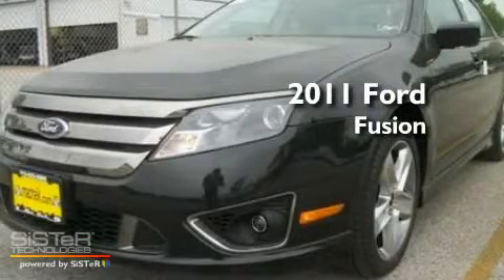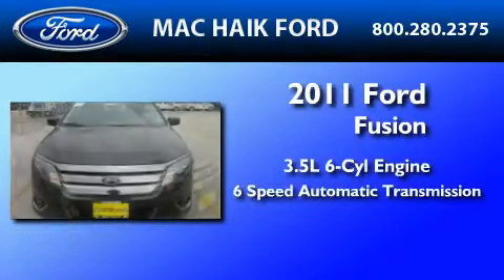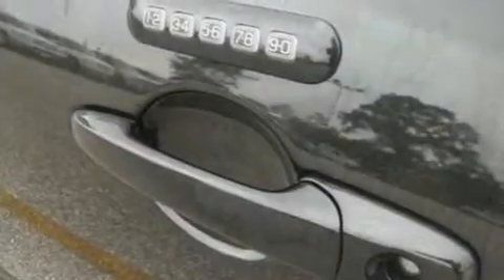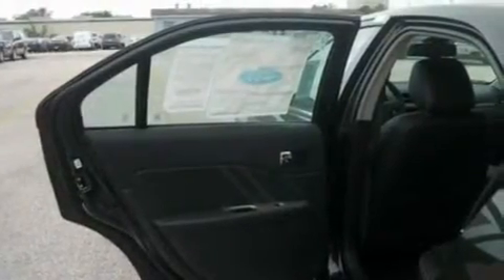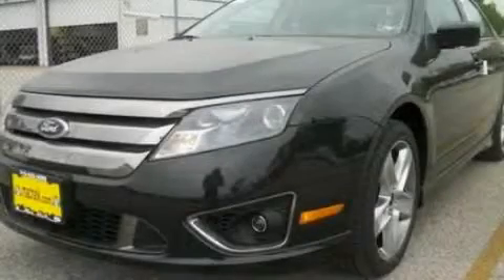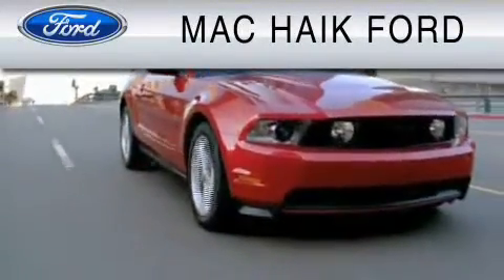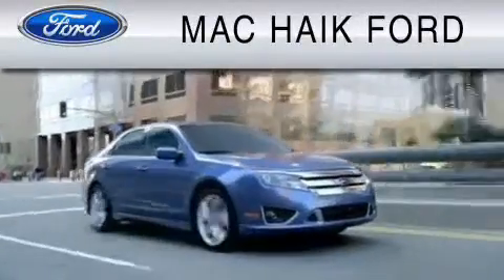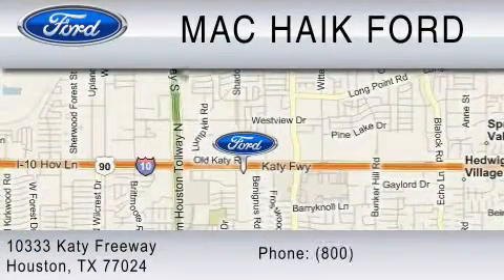2011 FORD FUSION Sugarland TX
Year : 2011

 Make : FORD

 Model : FUSION

 Engine : 3.5L V6

 10333 Katy Freeway

 2011 FORD FUSION  TX